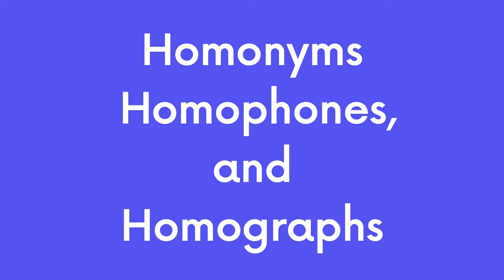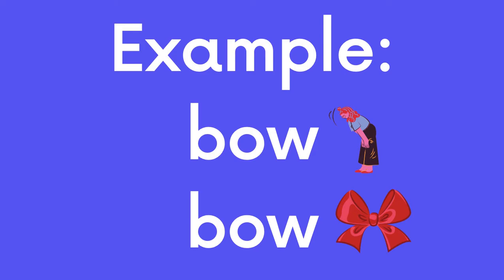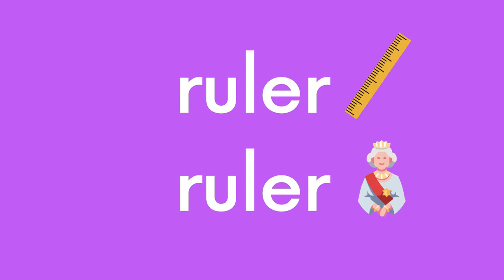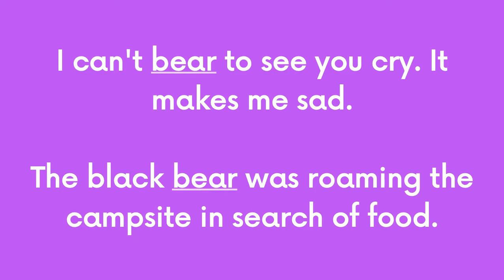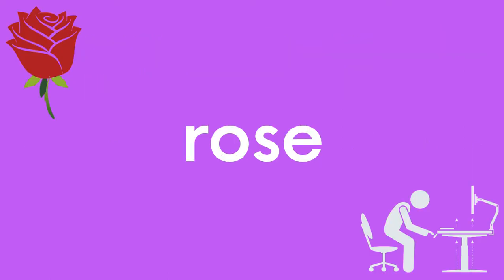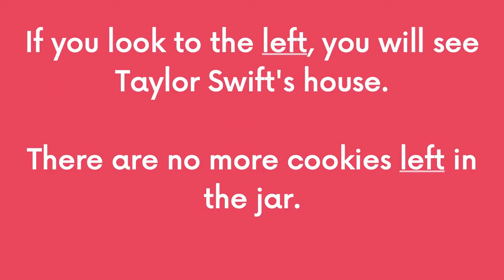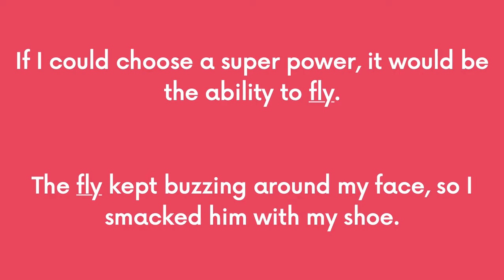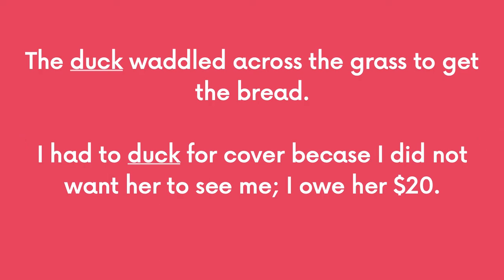English Vocabulary Practice: Homonyms, Homophones, and Homographs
If you have ever struggled with figuring out the differences between homonyms, homophones, and homographs, watch this video!  Learn once and for all the differences between these commonly misused terms .

Let's practice spelling English words! All spelling words are at the elementary level, so they are easy to learn, even for beginning English speakers.

Great pronunciation practice for beginners, teaching kids to read, or anyone who wants to learn to spell.

Do you want to practice spelling English words? If so, try spelling aloud along with the video and audio! If you practice for 10 minutes each day, the spelling and vocabulary will start to come naturally!

Other spelling resources:
■ Complete English Spelling and Pronunciation Rules

■Phonics Pathways: Clear Steps to Easy Reading and Perfect Spelling

■The Art of Spelling